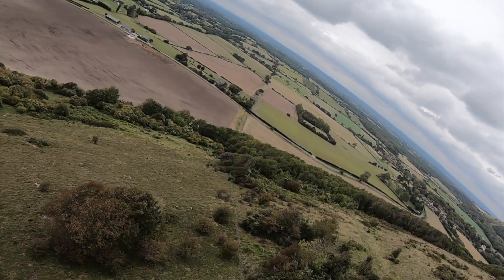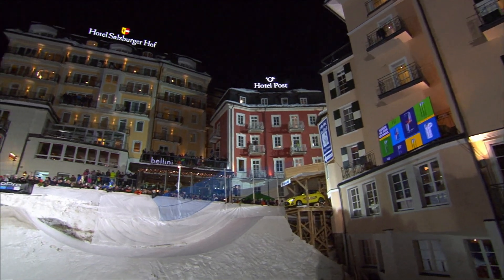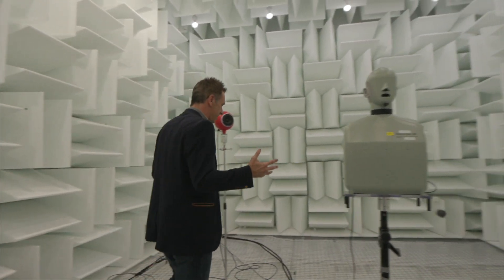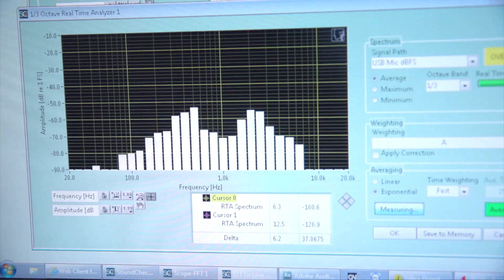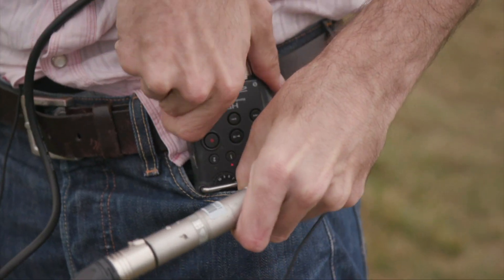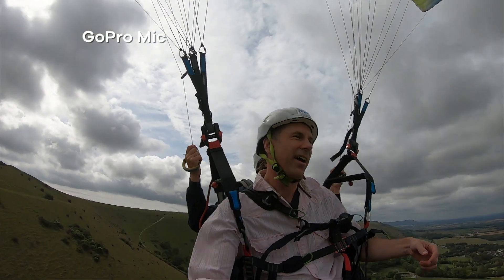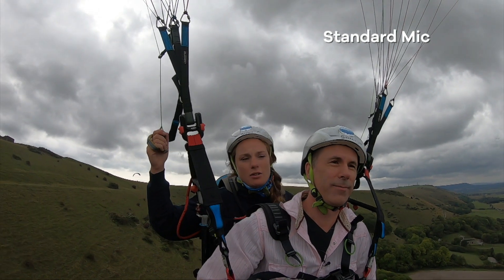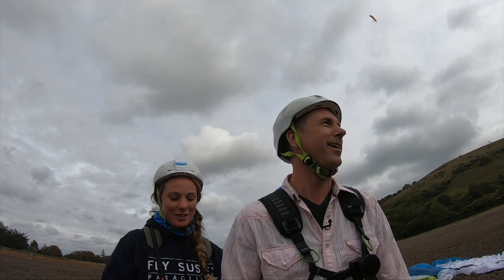BBC Click features Jabra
Weekly BBC tech show BBC Click visited with Jabra for their 2019 Audio-themed edition, telling the story of the “XMic” that Jabra developed in collaboration with Red Bull Media House.
Taking this highly specialized and non-commercial microphone to the test, both in the Jabra laboratory and in the wild, BBC Click showcases the difference between sound experiences and how the Jabra XMic is engineered for the extreme.